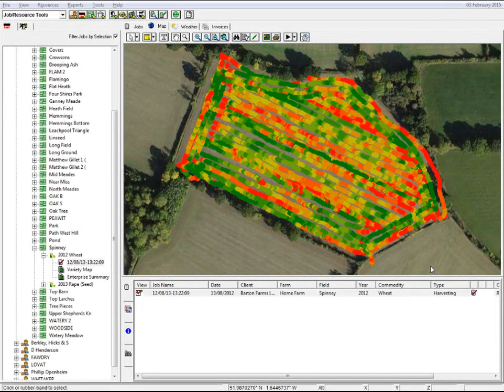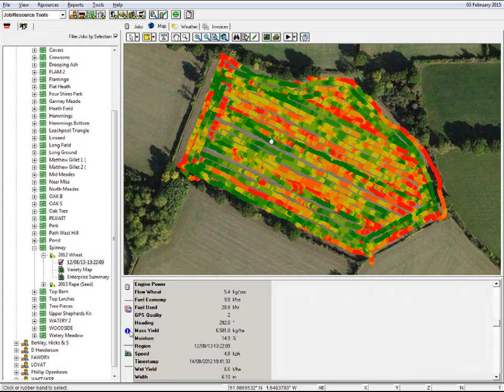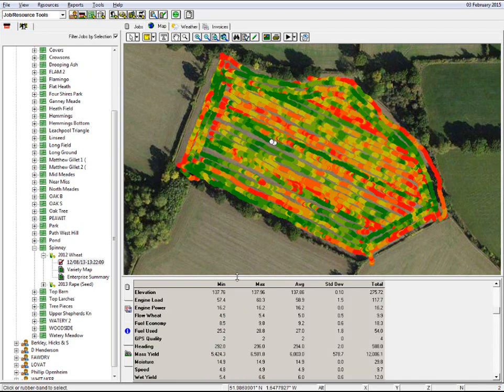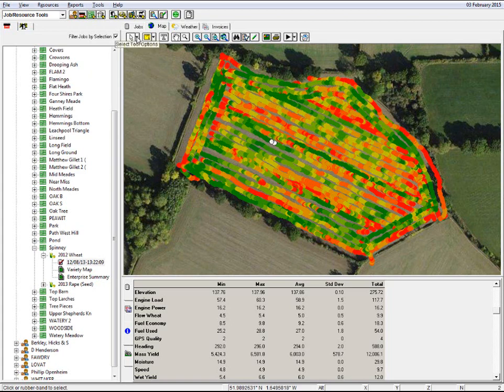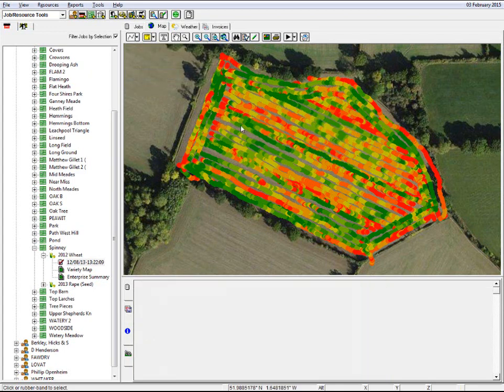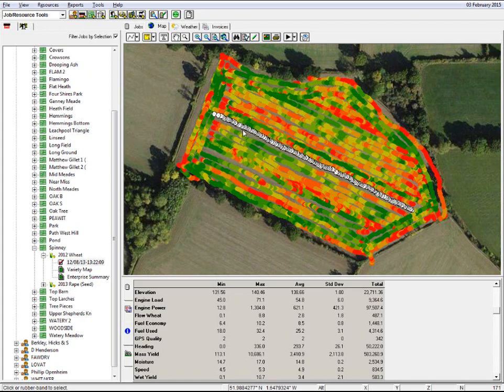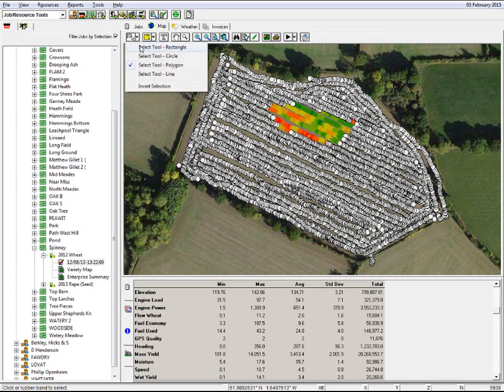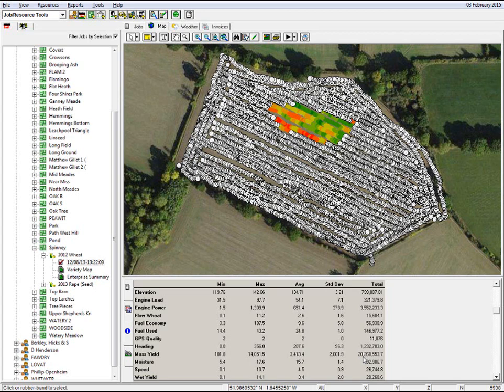NH7 Analysing yield data